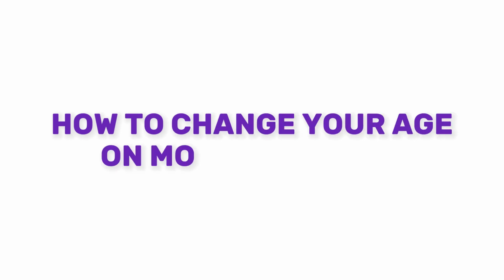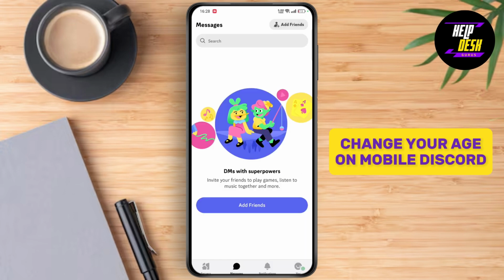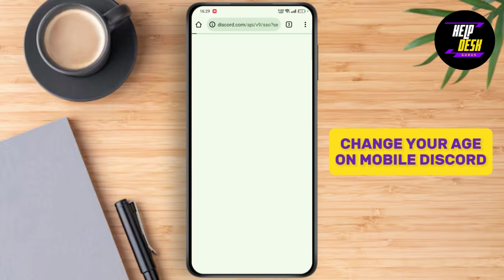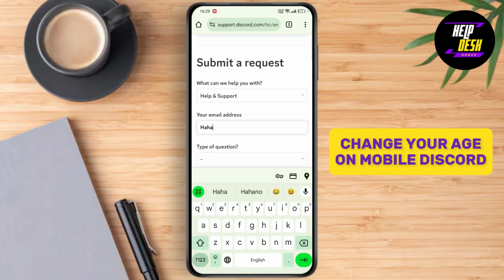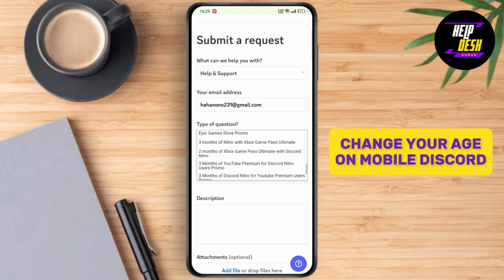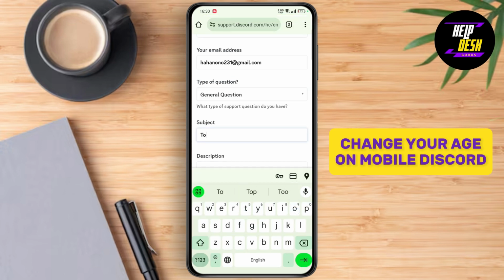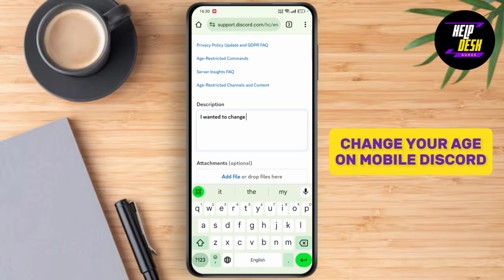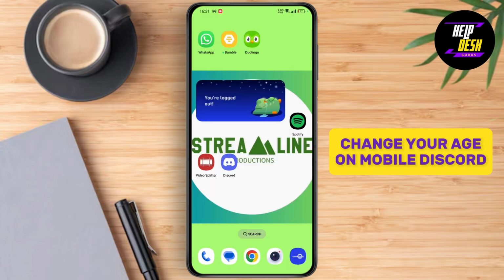How To Change Your Age On Mobile Discord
How To Change Your Age On Mobile Discord | Help Desk Gurus Tutorial

🔧 What We Offer:

Step-by-Step Tutorials: Learn with clarity and ease.
Troubleshooting Tips: Overcome tech hurdles quickly.
Professional Tech Advice: Get insights from the experts.